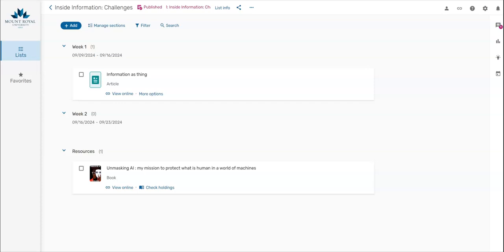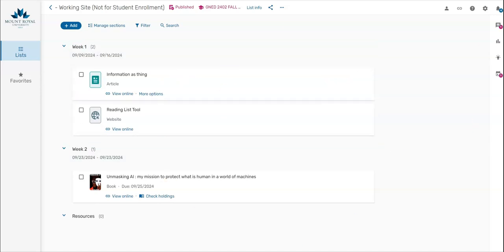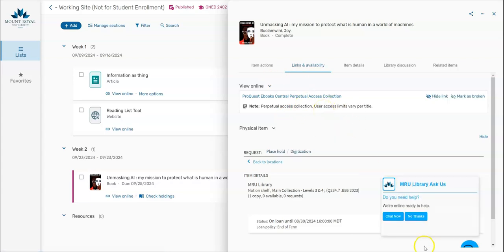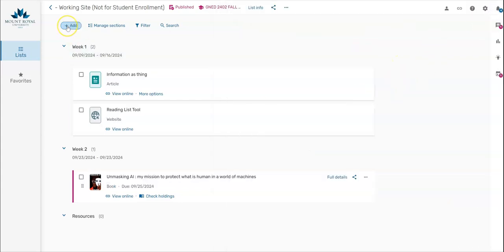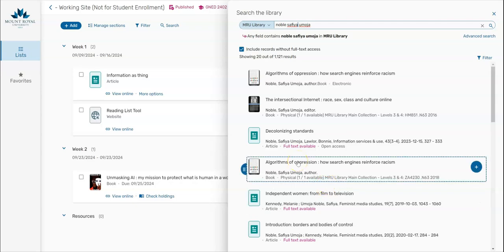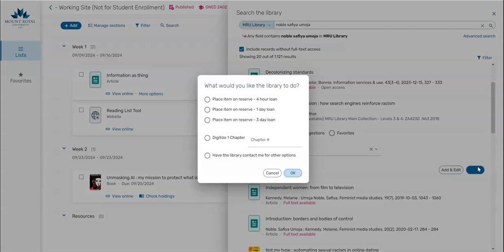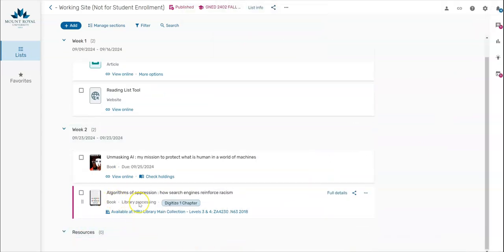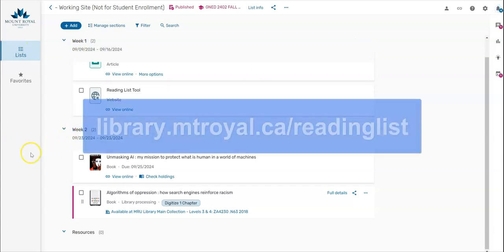Request Digitizations and Communicate with the Library via the Reading List Tool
0:00 - 0:25 Intro
0:26 - 0:46 Go to reading list dashboard
0:47 - 2:02 Communicate with the library
2:03 - 4:13 Request digitization